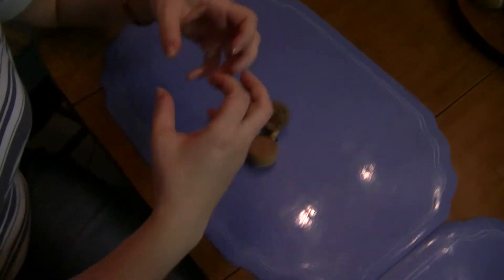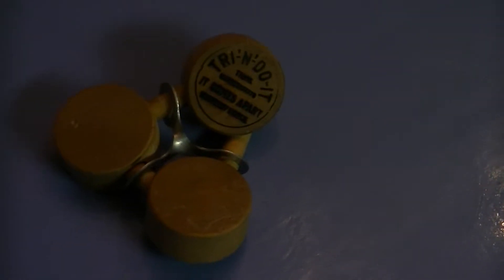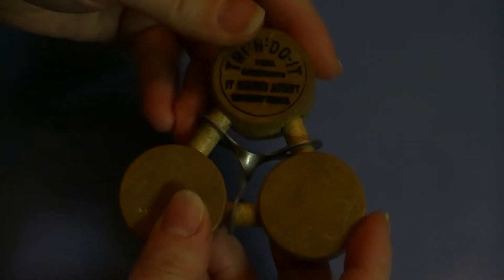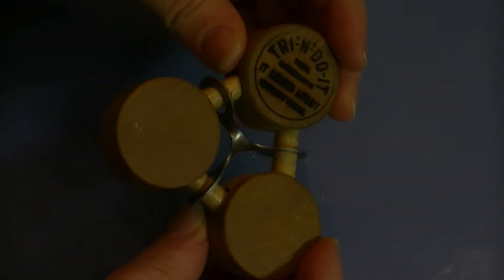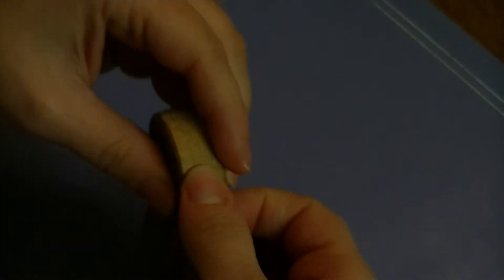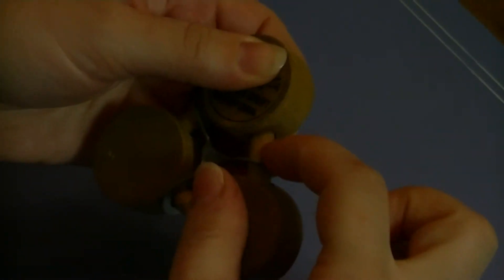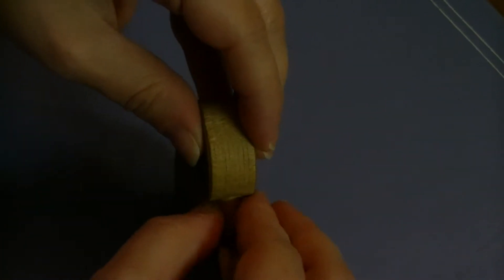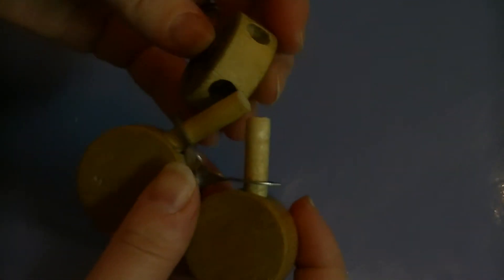Tri-N-Do-it Puzzle Solved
Wooden puzzle copyrighted in 1940 by J.D. Boyle. We worked for a couple of days trying to figure this thing out and finally got it. It came in a set of three called Masterpiece puzzles. Video of the Takitapart puzzle to follow. The third puzzle is missing. These puzzles are no longer available.